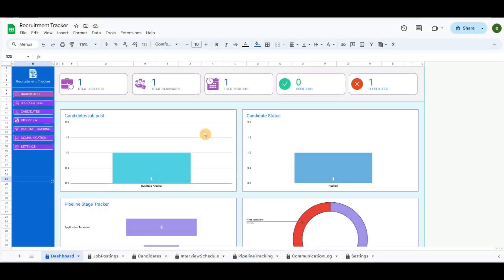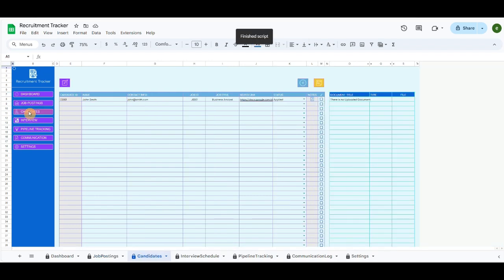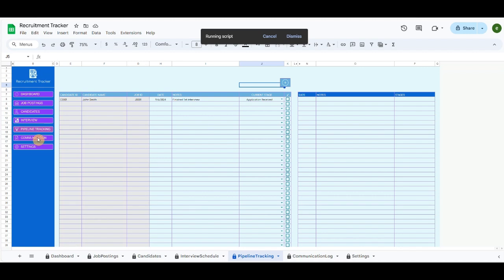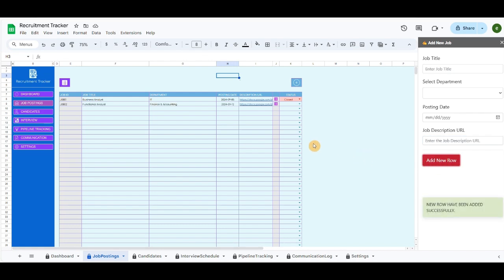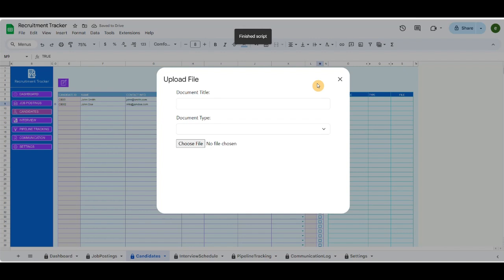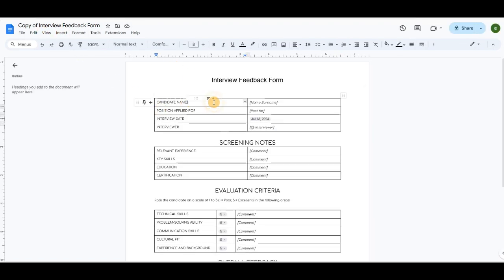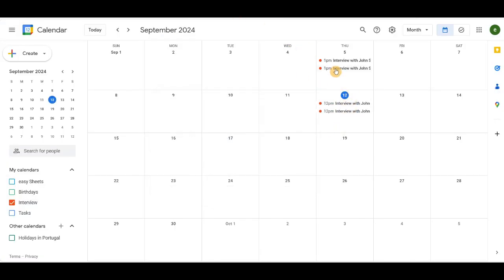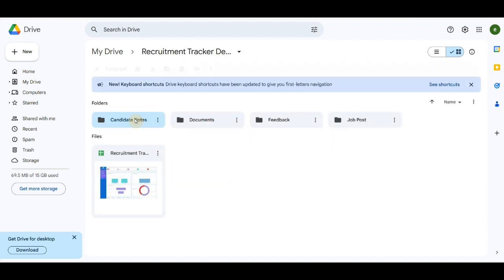Recruitment Tracker Google Sheets Template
Google Sheets Recruitment Tracker Template

Easy-to-use and user-friendly template to simplify job postings, candidate tracking, interviews, and more! Perfect for HR professionals, recruitment agencies, and SM companies.

Efficient, Organized & Easy-to-Use Manage every step of your recruitment process with a Google Sheets template designed to save you time and effort.

Key Features:

★ Dashboard Overview
Get quick details of your hiring progress with real-time charts and scorecards.

★ Job Posting Management
Create and manage job posts easily.

★ Candidate Tracking
Keep track of candidate data:
● Record screening notes and attach small file documents
● Monitor progress through different recruitment stages
● Upload and store candidate files in Google Drive

★ Interview Scheduling
Simplify the interview process:
● Generate interview feedback forms in Google Docs
● Integrate with Google Calendar to schedule interviews

★ Pipeline Tracking
Track candidates through every stage of the hiring process with:
● Updates of candidate stages
● Chronological records for easy monitoring

★ Communication Logging
Maintain detailed communication logs with each candidate:
● Track emails, calls, and meetings
● Stay organized and track every interaction in one place

★ Customizable Settings
Fully customizable dropdowns, and document templates to suit your business needs.